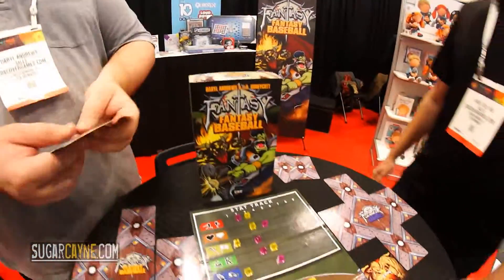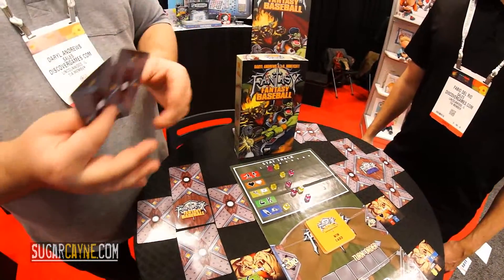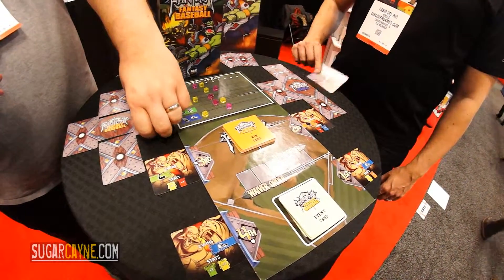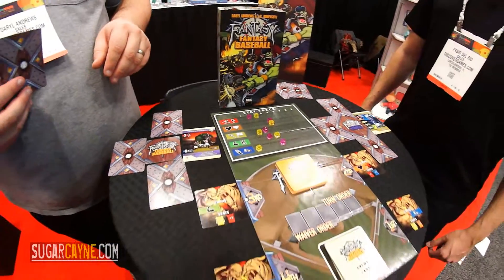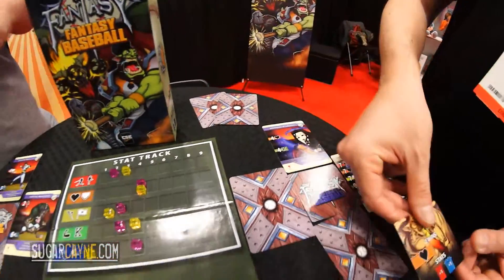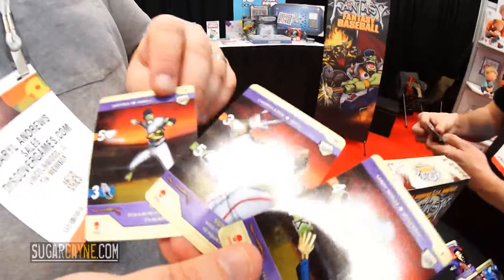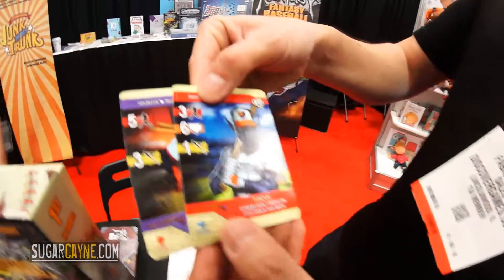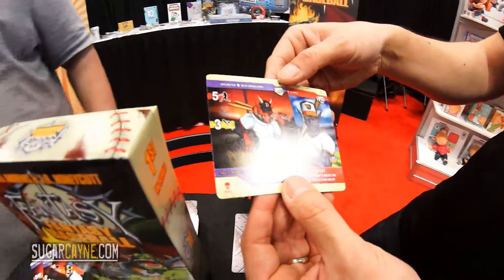Fantasy Fantasy Baseball, Game Play Demo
Fabio Del Rio and Daryl Andrews of CES Games give us a game play demo of Fantasy Fantasy Baseball at Toy Fair NY.